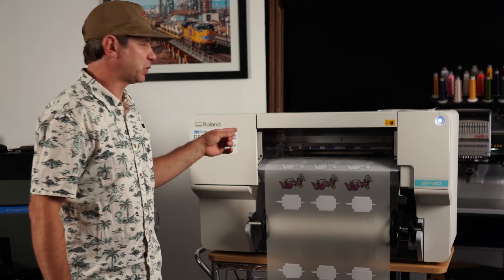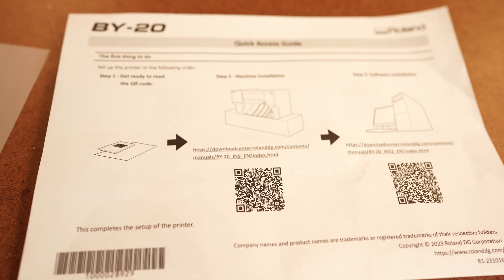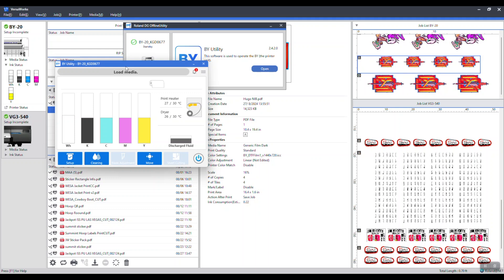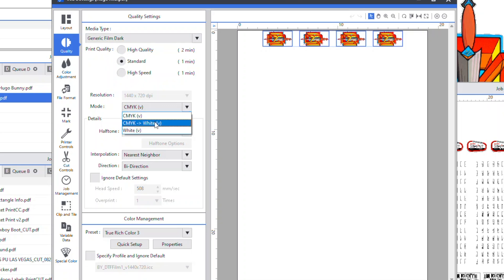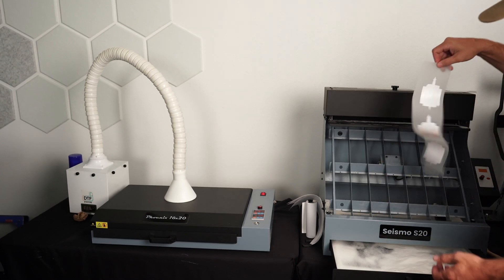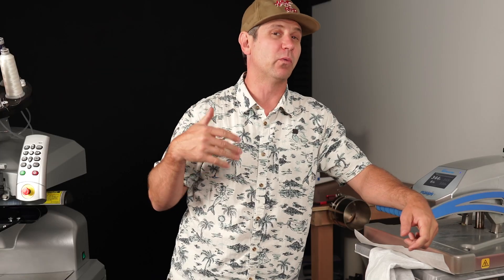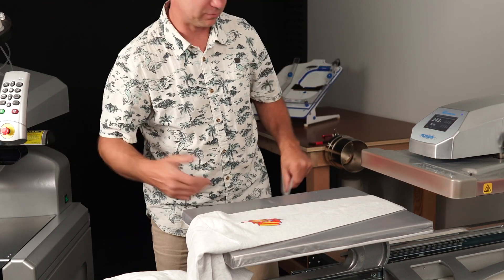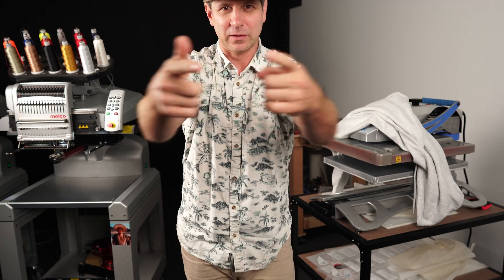Roland BY-20 Connection and White Layer Tips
Ready to set up your Roland printer? We'll walk through how to connect your Roland BY-20 to Versa Works and techniques to prepare artwork on your BY-20 DTF Printer to print a white layer.